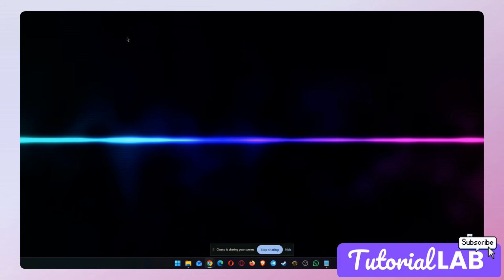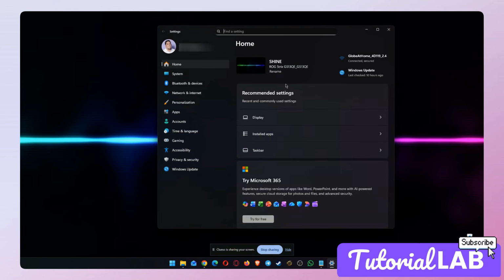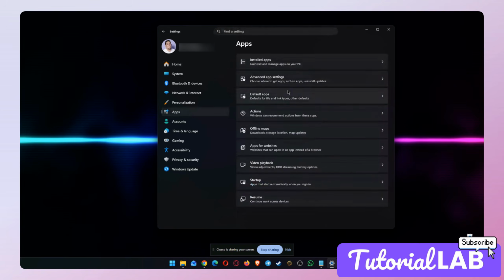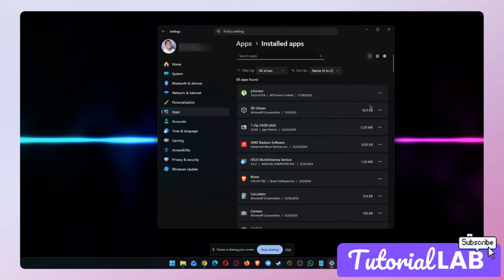How To Turn Off Background Apps In Windows 11 (Step By Step)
How To Turn Off Background Apps In Windows 11

Hello everyone! In this tutorial, I’ll show you exactly "How To Turn Off Background Apps In Windows 11" so you can improve your computer’s performance and save system resources. If you’ve been searching for ways to "turn off background apps windows 11" or want to "speed up windows 11", this beginner-friendly guide will walk you through the steps clearly.

We’ll go through accessing system settings, managing app permissions, and methods to "disable background process windows 11" for apps that don’t need to run all the time. You’ll also learn tips to reduce unnecessary system load and improve overall performance.

By the end of this guide, you’ll confidently know how to turn off background apps in Windows 11. You’ll be able to free up system resources, improve speed, and keep your PC running more efficiently.